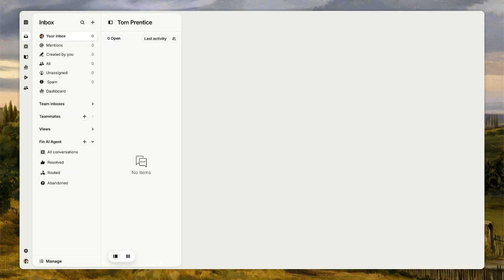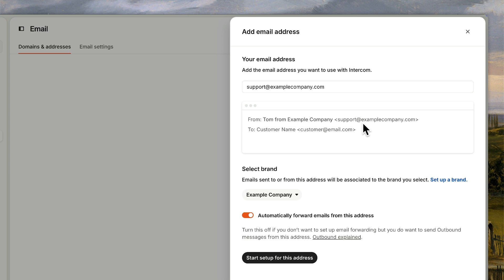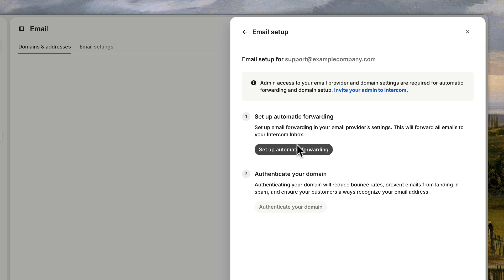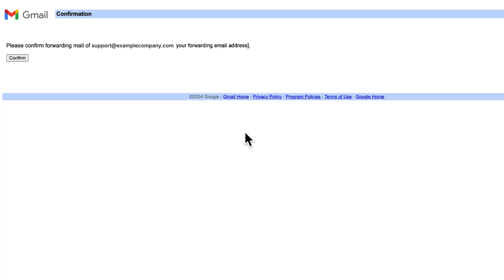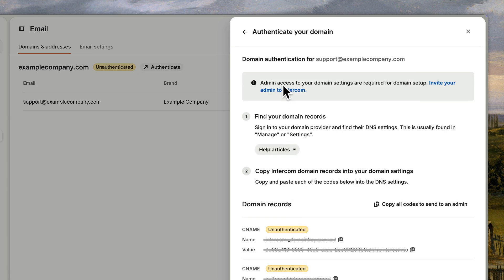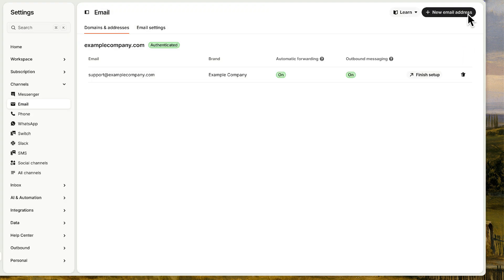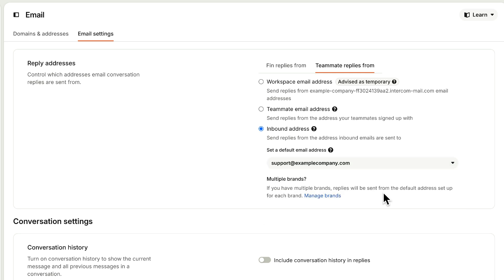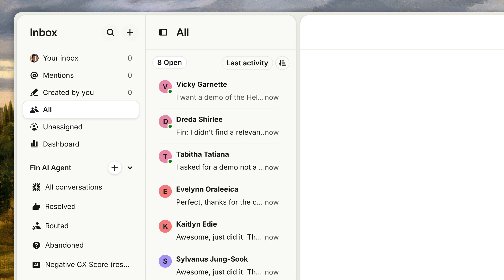How to forward your customers' emails to Intercom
Depending on the email client you use, the exact steps may differ. Check the links below for more details.